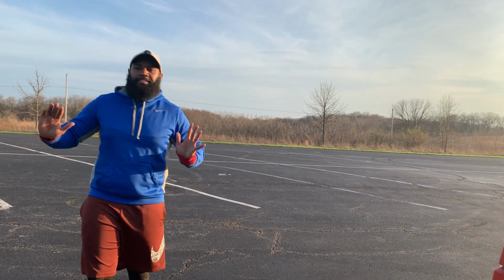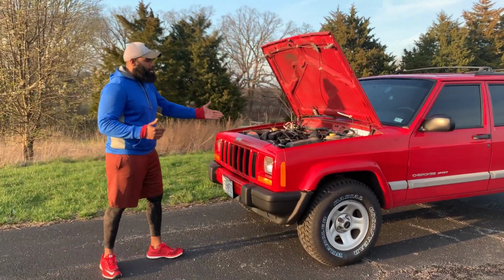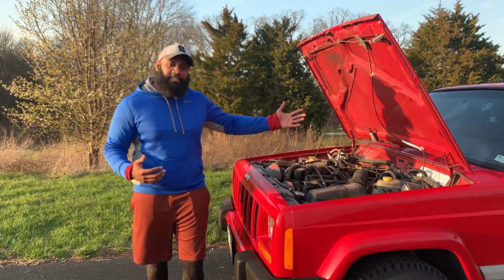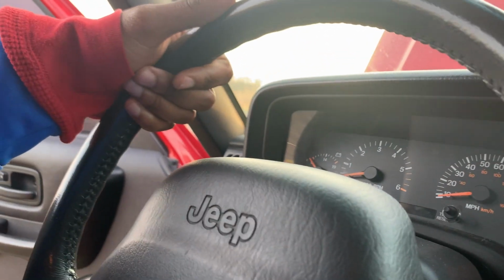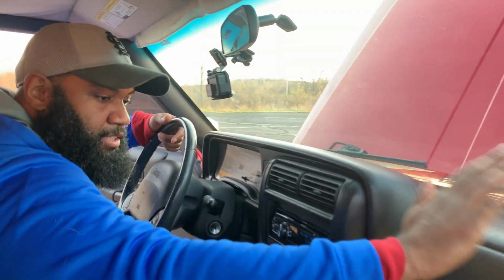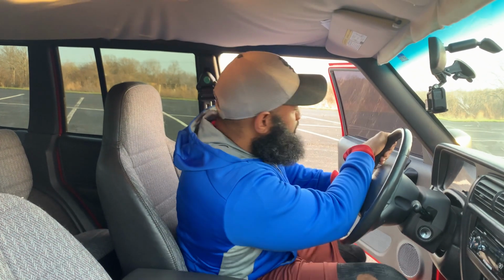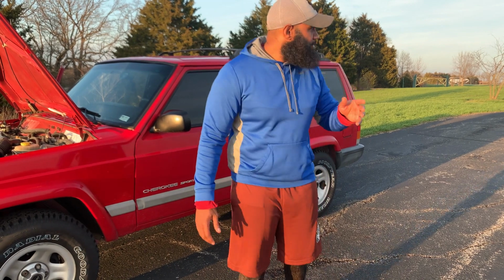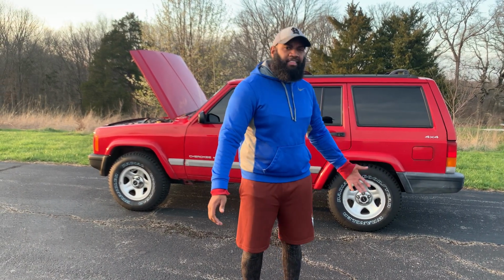What I LOVE and HATE about my JEEP CHEROKEE XJ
I give a rundown on what I love and hate about my 2001 Jeep Cherokee Sport.